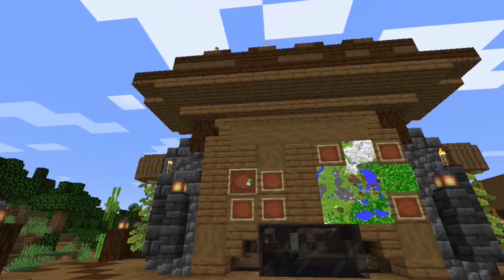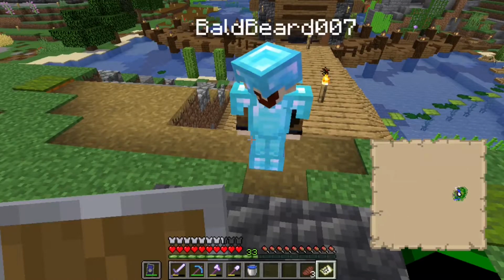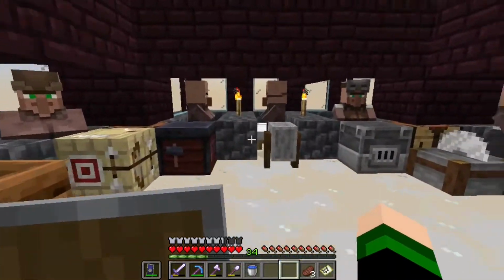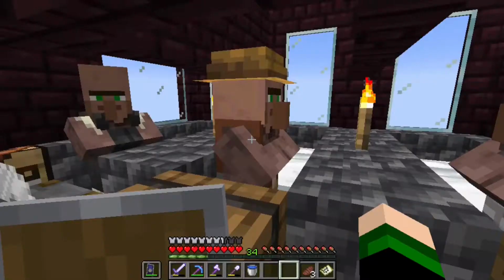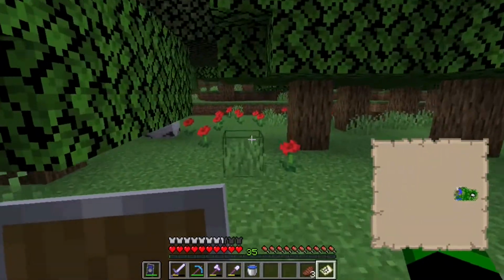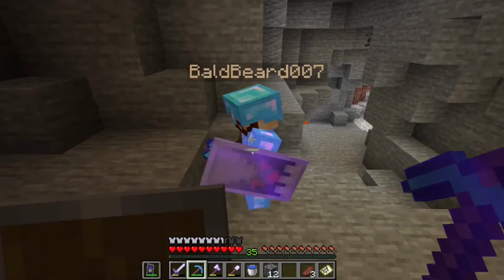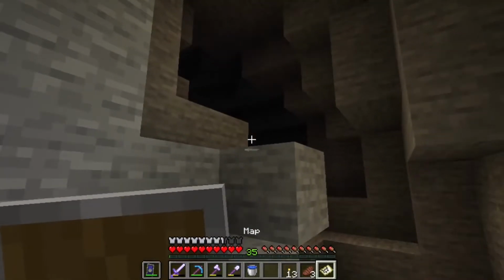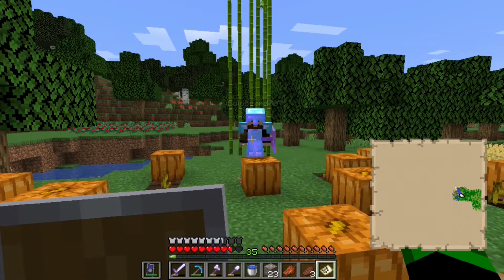Peaches SMP Ep 3: Group builds, Exploration, and a Trading hall?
Join us building our map wall, a little bit of exploration, and a SURPRISE from Baldbeard007